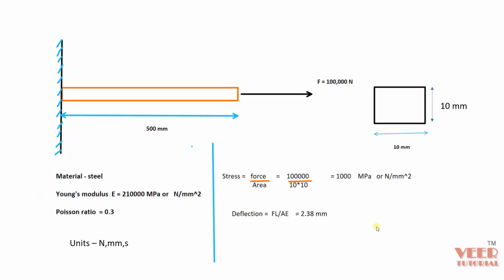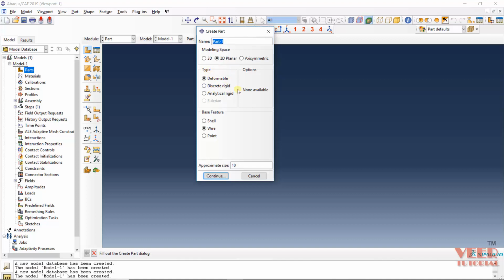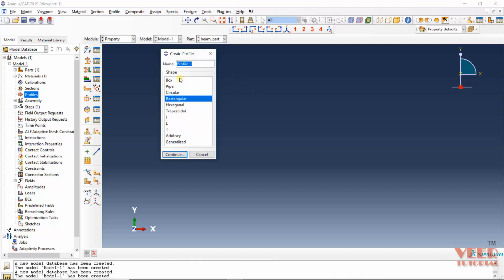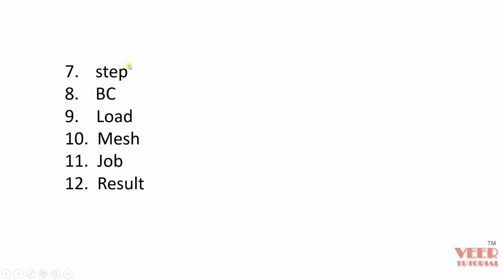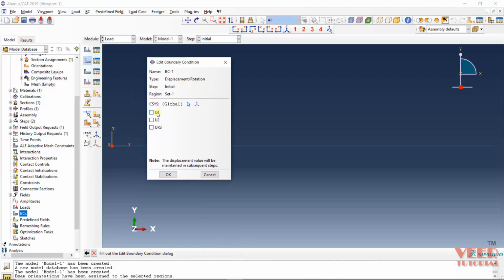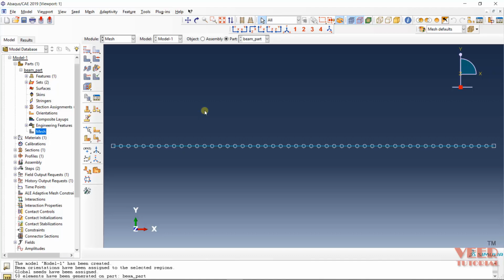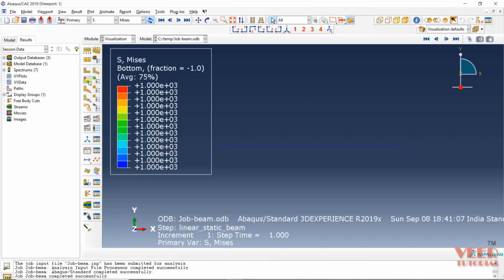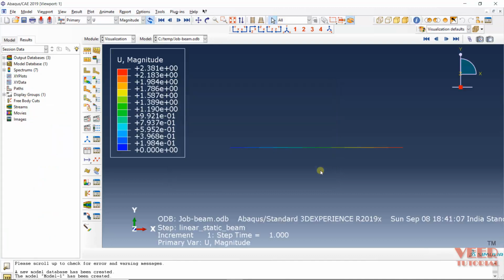ABAQUS Tutorials | Beam Analysis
in this lecture, you will perform linear static analysis of a beam

LS Dyna

Abaqus

Hypermesh

NX

CREO

Ansys Structural